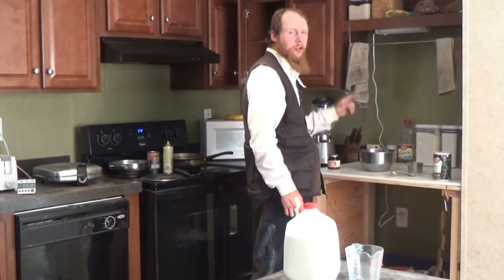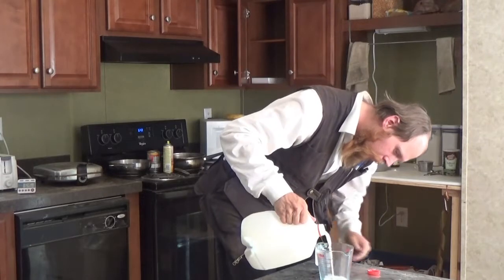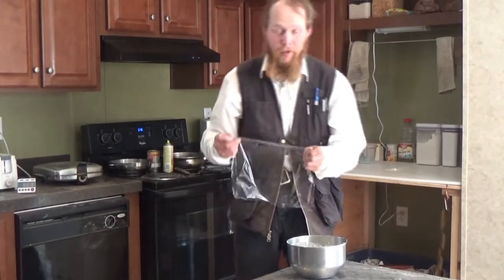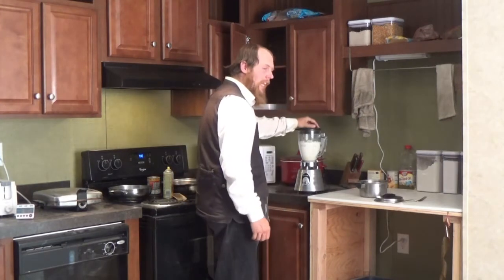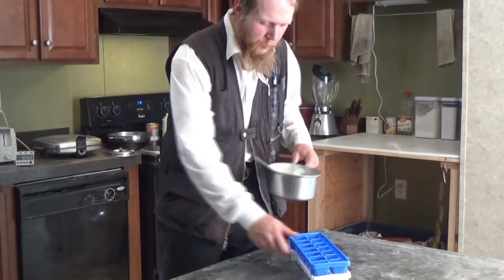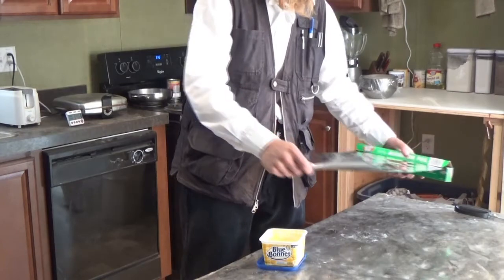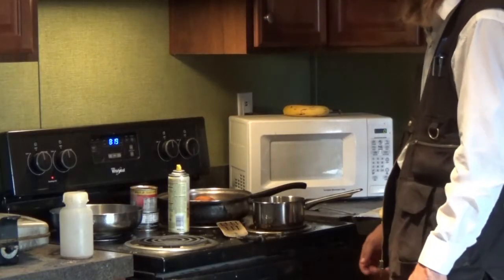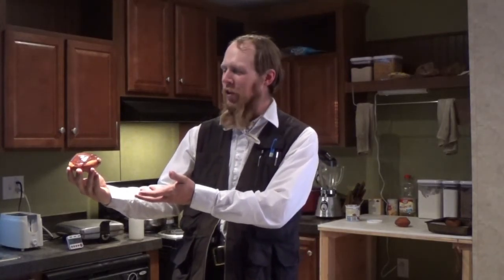DIY Doughnuts (TIS051)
In this episode, the Idahoan demonstrates how to make your own custard-filled doughnuts.